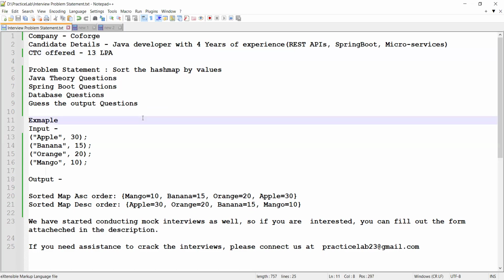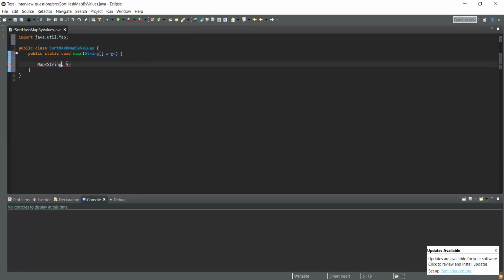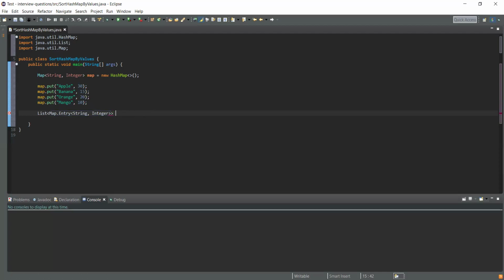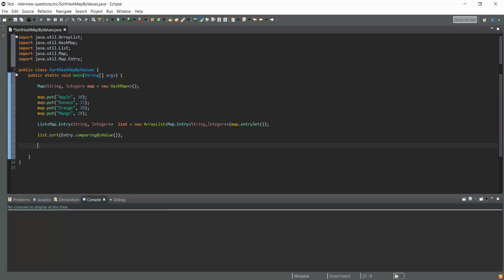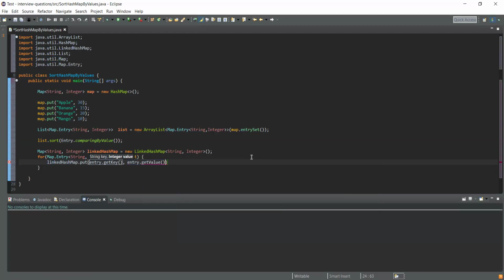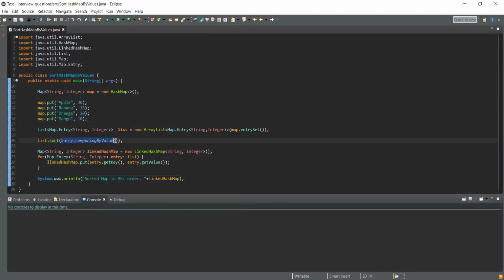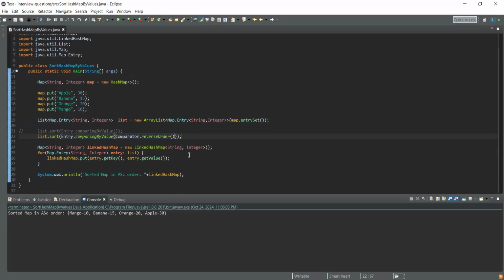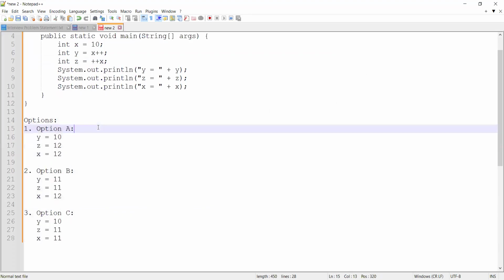28. Coforge Java Interview | Java, SpringBoot, Database interview Question Answers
In this video, we solved a problem statements using java which was asked in Coforge Interview. The candidate had 4 Years of Experience working as a Java Developer, He answered most of the questions and got selected with CTC of 13 LPA.

Mock Interview Registration Form -